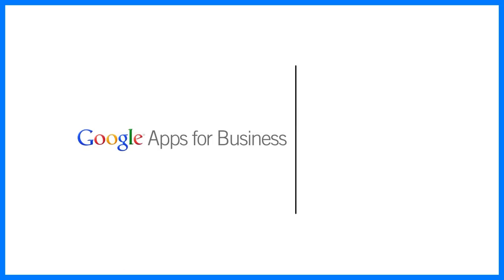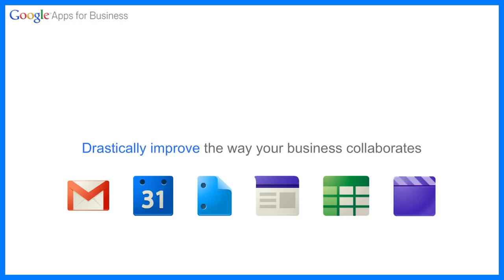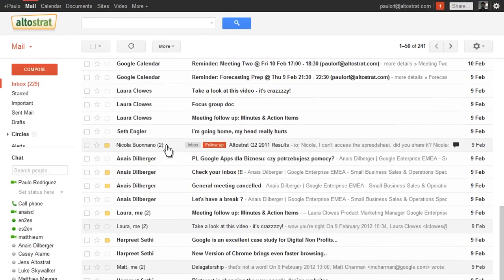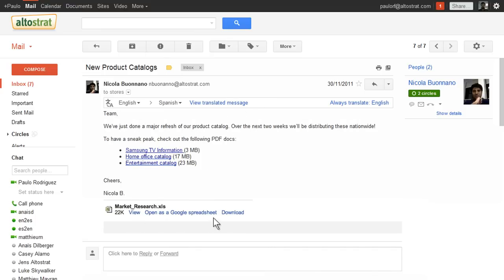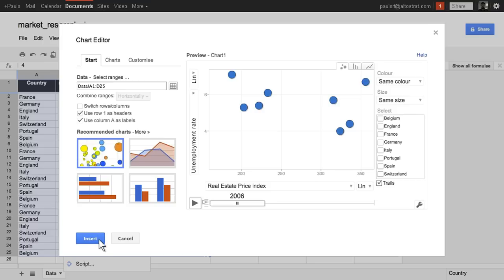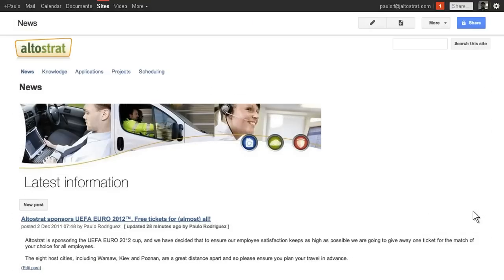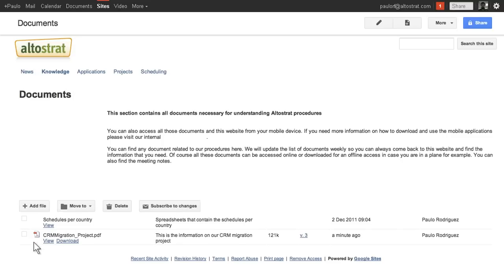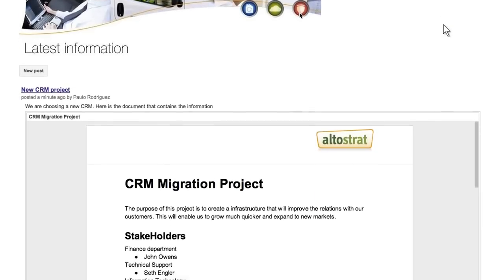Google Apps Product Demo (EN)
Google Apps offers simple, powerful communication and collaboration tools for any medium-sized business -- all hosted by Google to streamline setup, minimise maintenance and reduce IT costs.